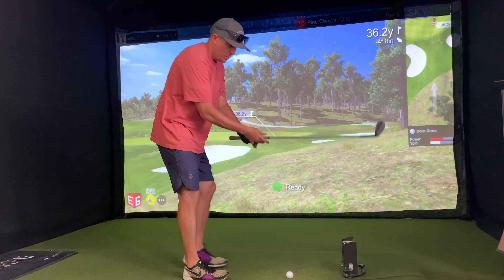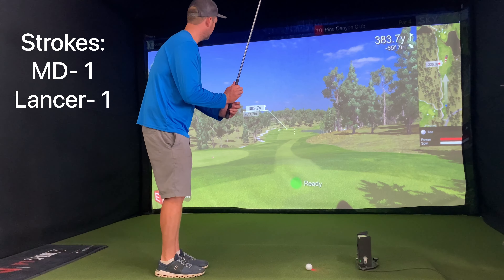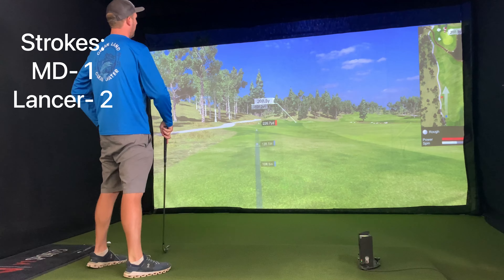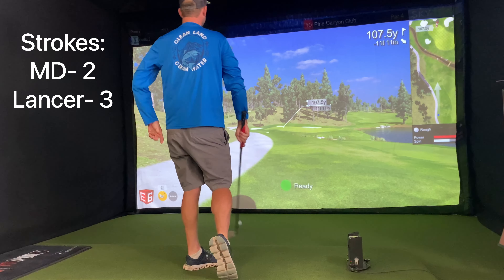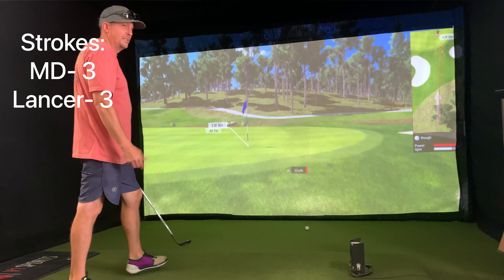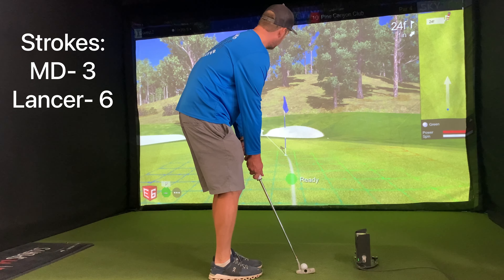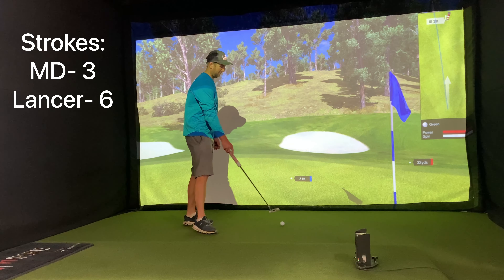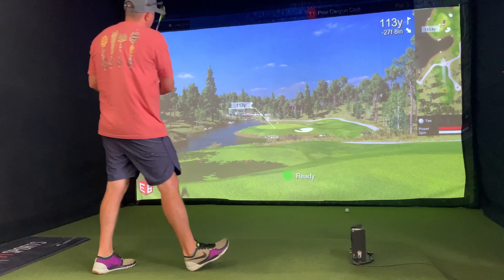REMATCH at Simply Golf in S. Florida, Hole 1 of 3#golfer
Part 1 of 3 Hole 1v1 Rematch with your Boy Mitch (MD) and Lancer.

Par 4 playing as 377 yards all down hill

Simply Golf is located in Sea Ranch Lakes, FL. They use SkyTrak Simulator tech. Highly Recommend for a single or a double.  3 bays, very quite, and relaxing.  Not really meant for big groups because of the size.

Bob, the Pro at Simply Golf, was so helpful and actually gave us a couple of pointers while setting our Bay up.